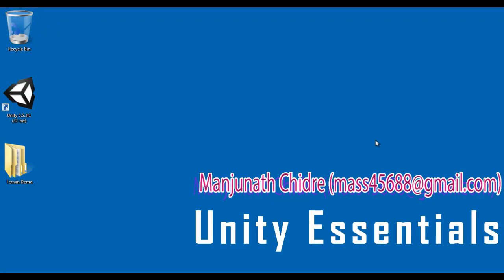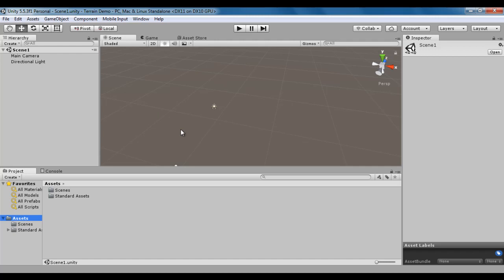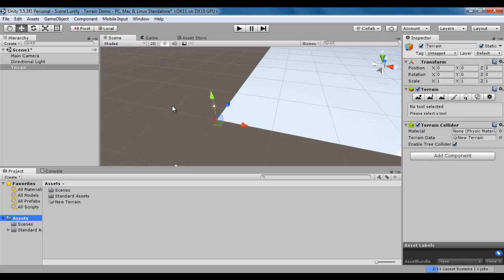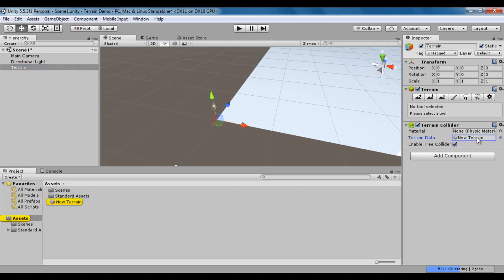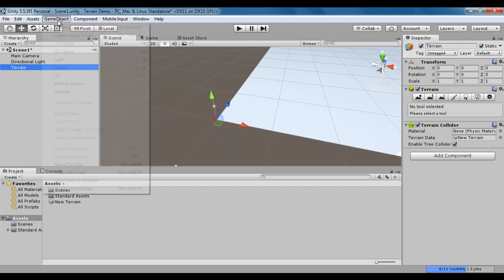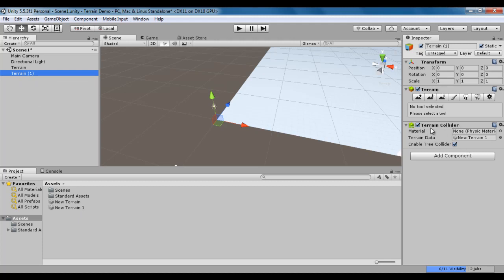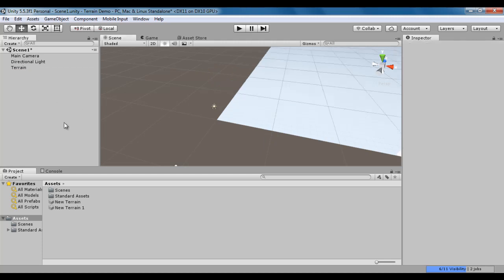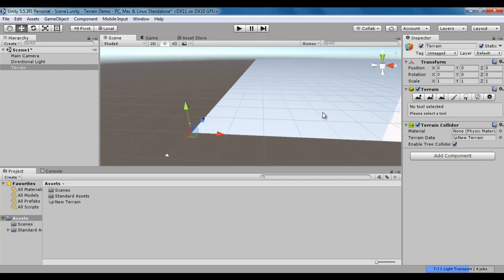How to create Terrain in Unity - Unity Engine Tutorial 55 🚀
► Learn how to create Terrain in Unity. Follow this tutorial to design realistic landscapes and environments for your game. Perfect for enhancing your Unity game development skills!